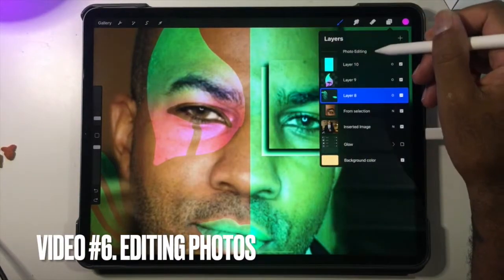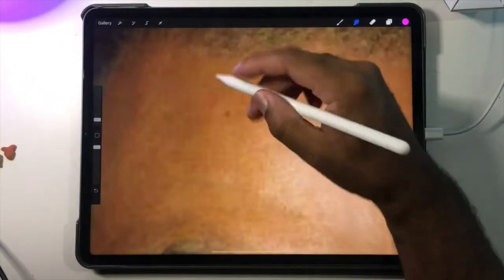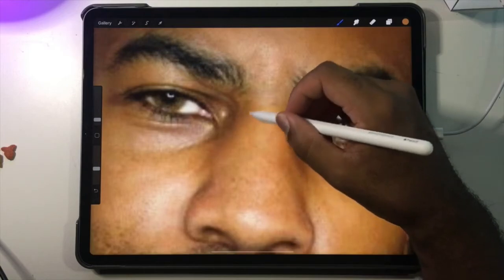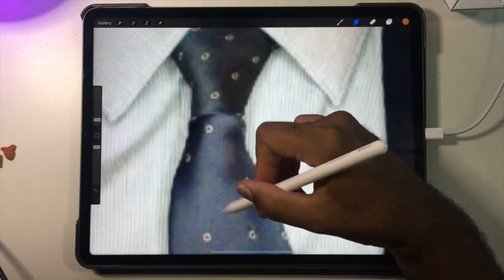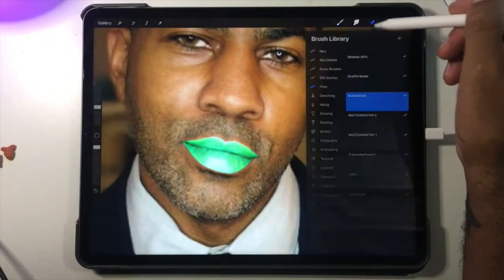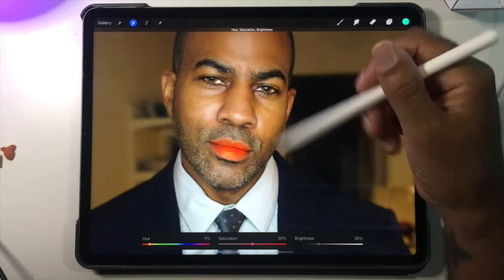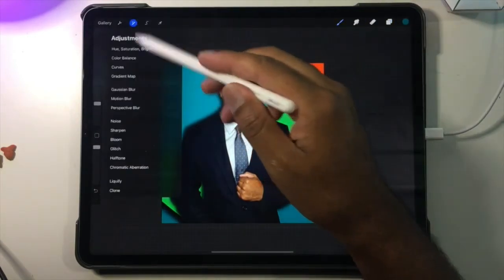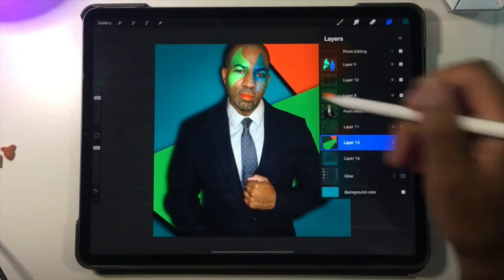#6. Editing Photos in Procreate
In this video i'll go over some really fun things you can do with photos in procreate! Not only fun face painting, but you can also do some legit technical photo editing too.

How to make Augmented Reality style art:
Shading 102: Marhsmallow Time!